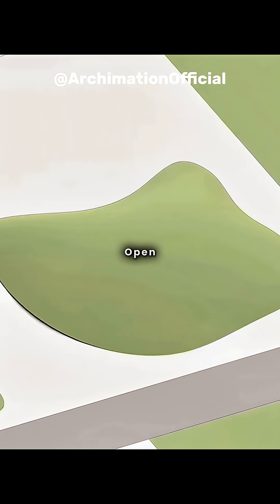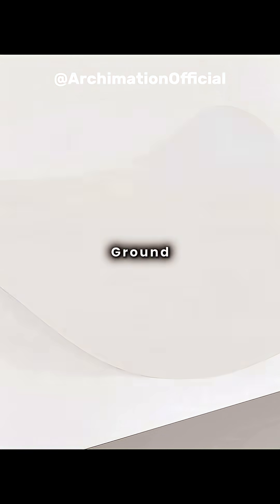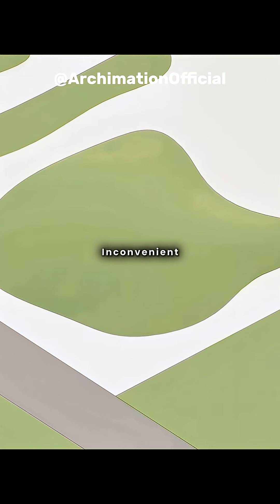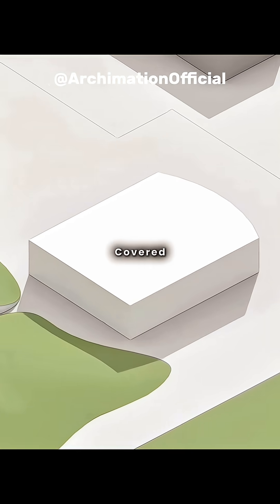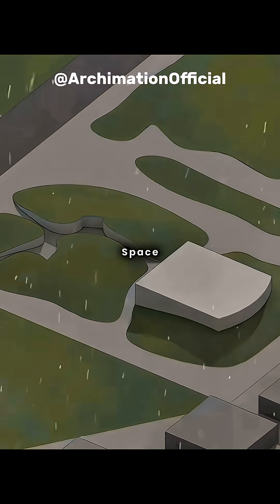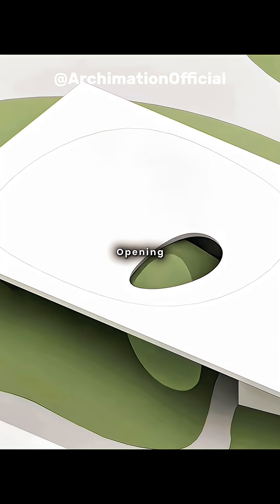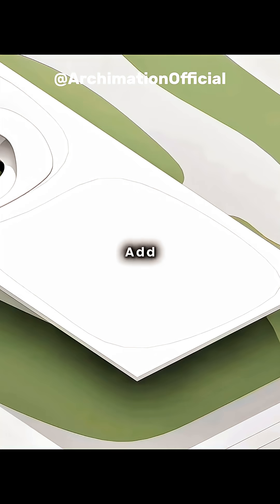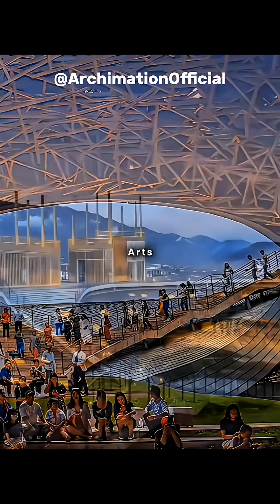The Genius Behind This Hilltop Museum! 🏞️